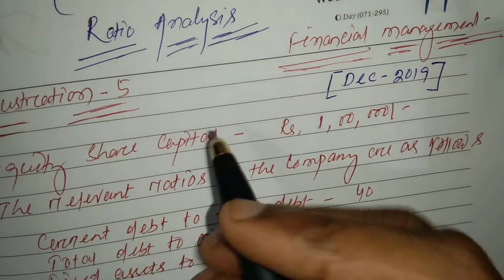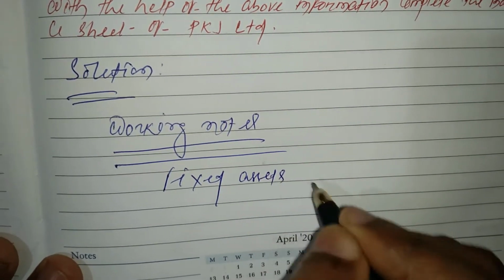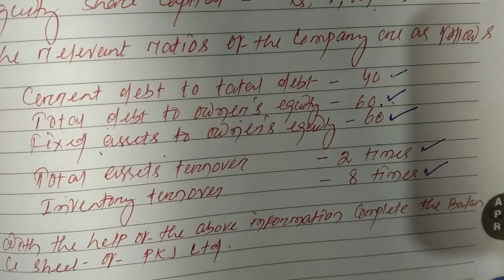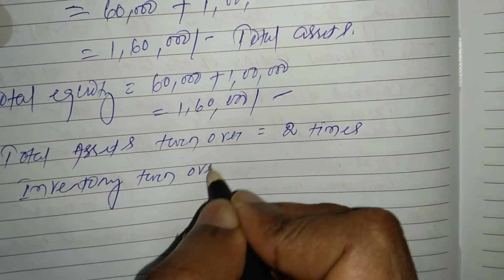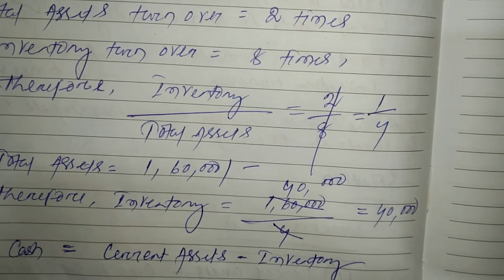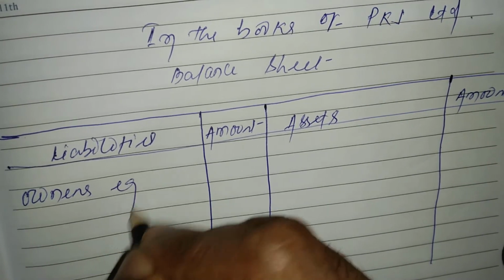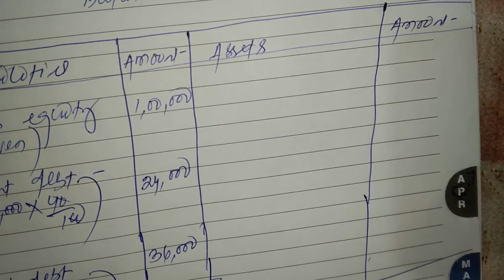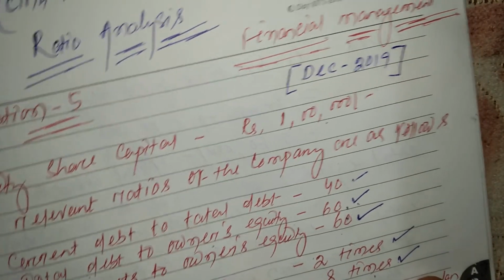RatioAnalysis#(Illustration -5)RelevantforCA/CMA/CSInterGroupII🙏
In this video i have nicely solved one of the practical questions of Ratio Analysis (Illustration-5) From CMA Institute Study Materials.

For Any Queries please reply through Comment Section.